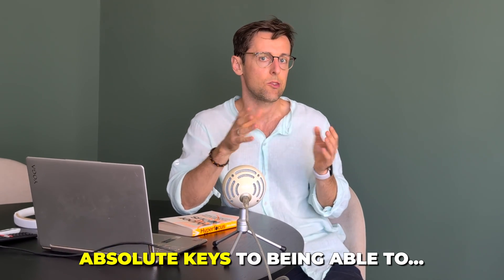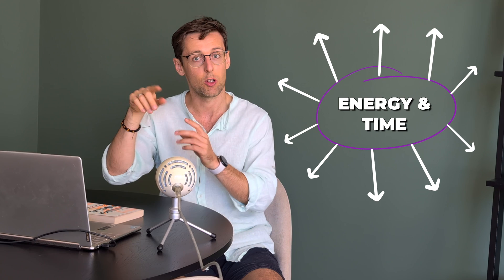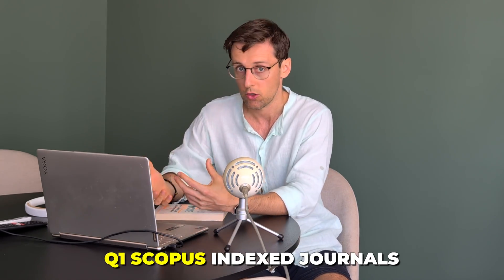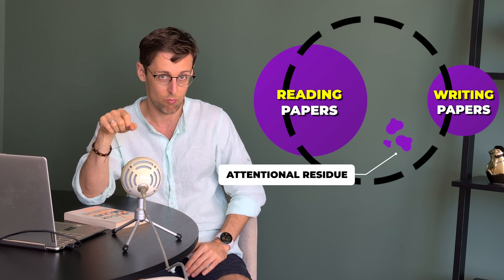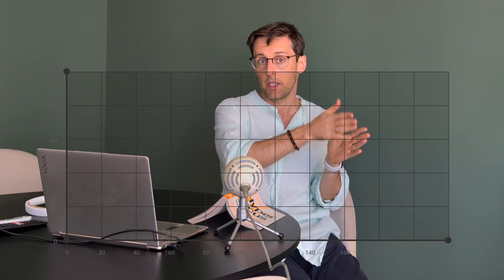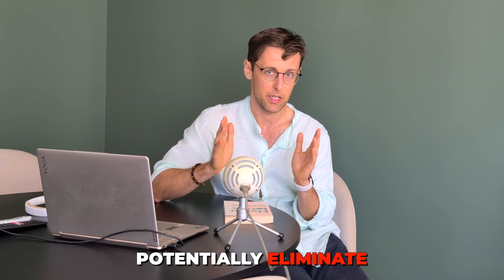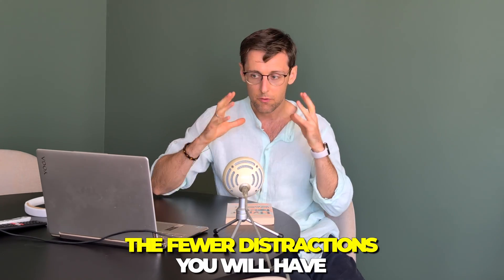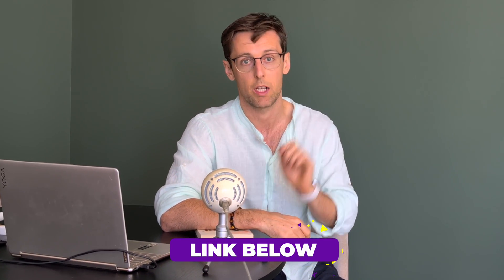Write more research papers with this simple technique